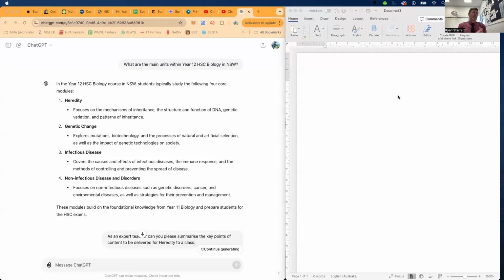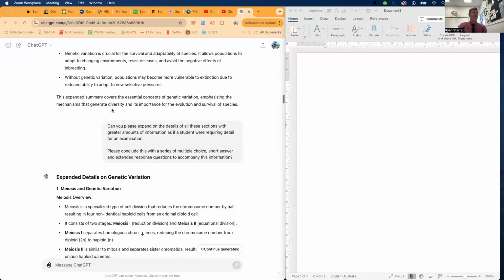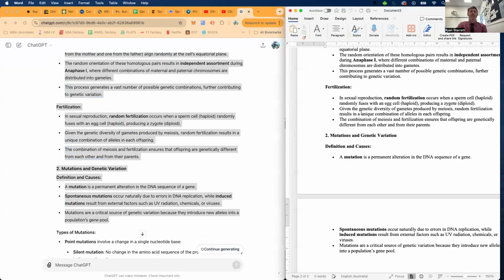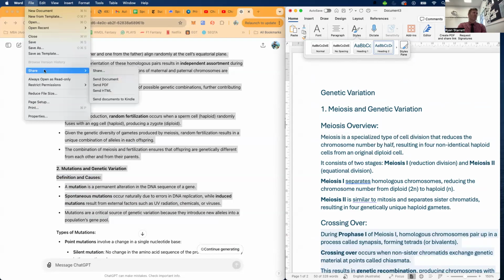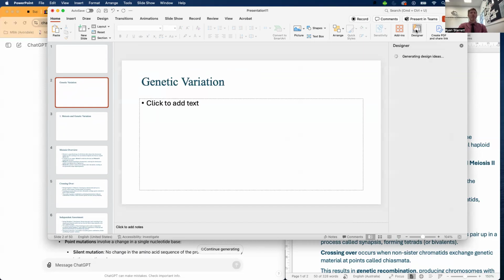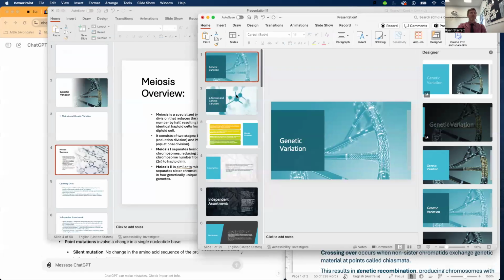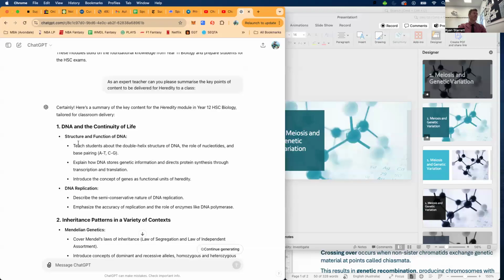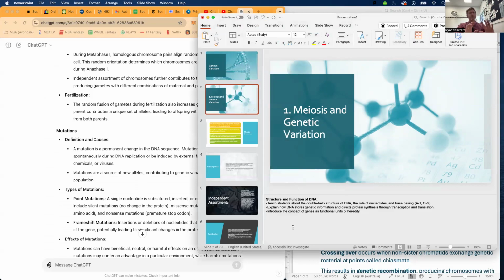AI For Teachers: Creating Powerpoints & Enhancing through AI Designer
Hey team, in this video we look at generating content using AI tools and how these can easily be transformed in Powerpoints. We also look at the AI 'Designer' within Powerpoint to enhance your slides with a click of a button. Furthermore having AI scaffold your delivery of the content can be helpful and paste these steps in the footnotes if you wish for a well rounded and robust resource!

If you haven't seen my video on turning videos to resources, check it out: